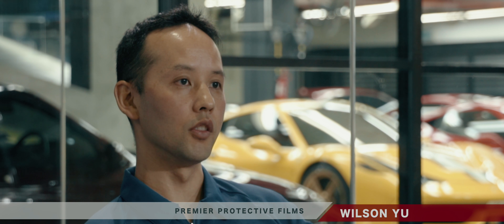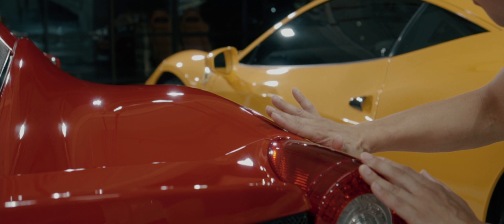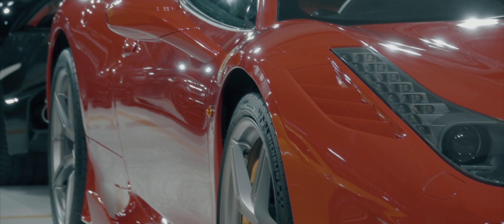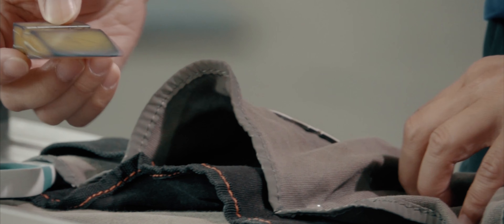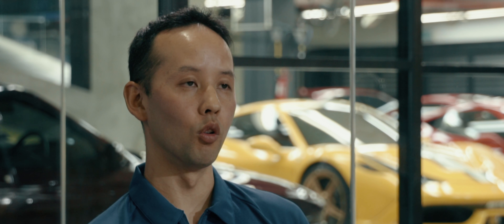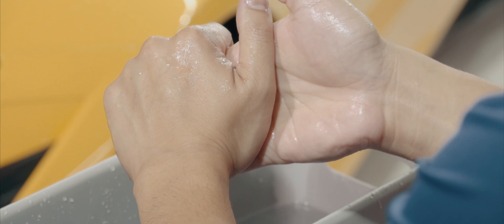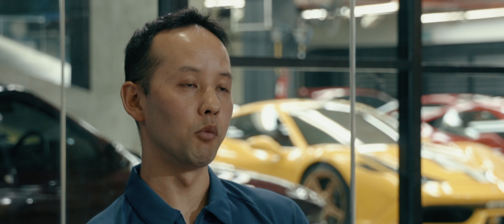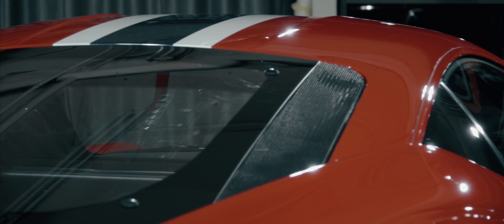Premier Protective Films Masters at their Craft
Owner and Pioneer at Premier Protective Films has been working in the paint protection film industry since 1997.  One of the best known installers in the world who truly brought out full car wrap options by hand cutting films explain why they use ClearGuard Nano SR.